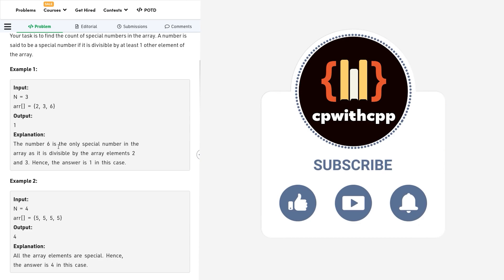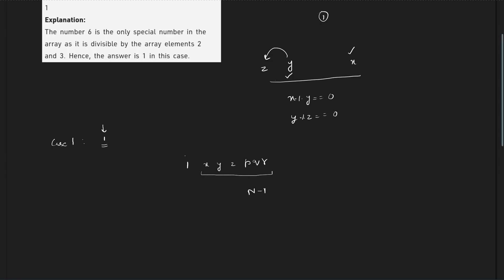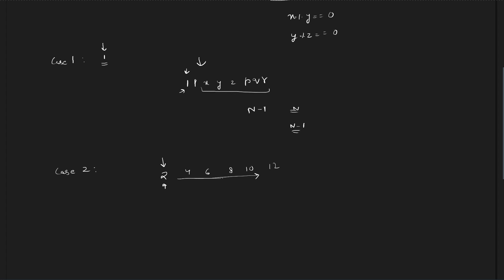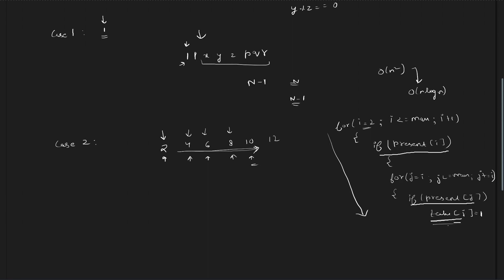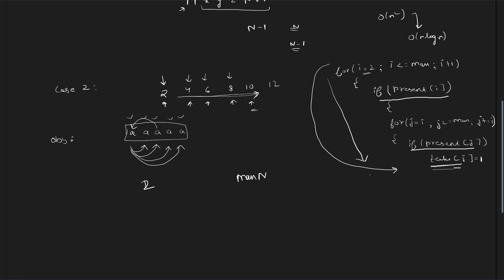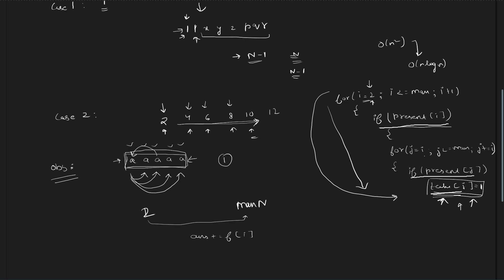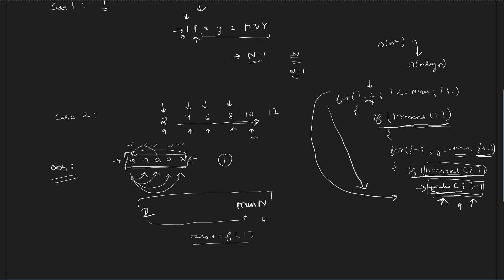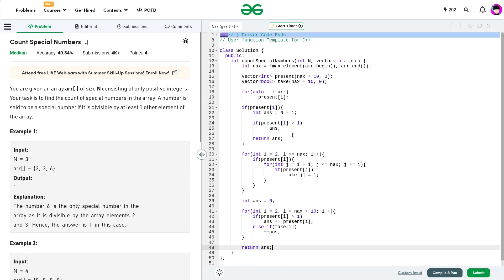Count Special Numbers | 05 April POTD | C++ | Geeks for Geeks Problem of the Day